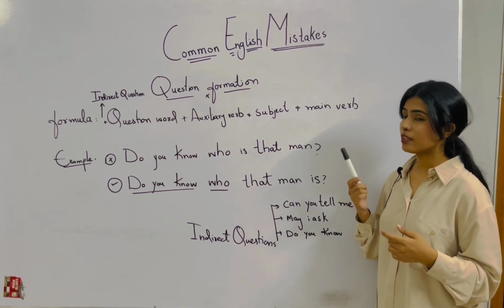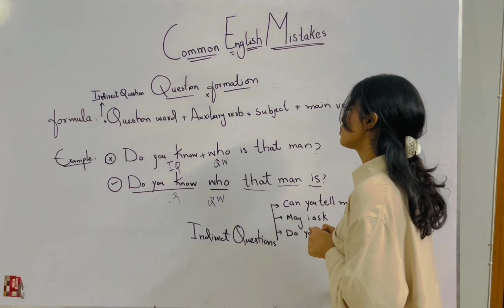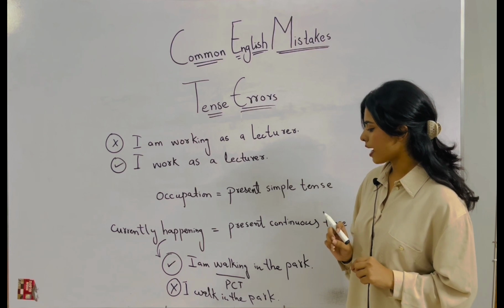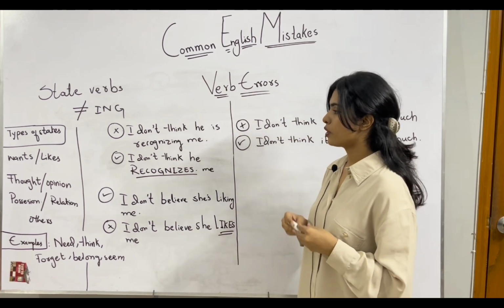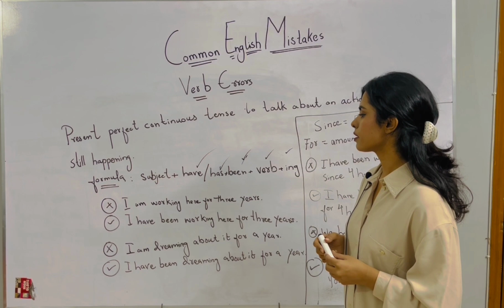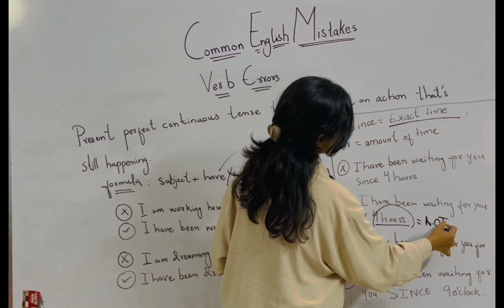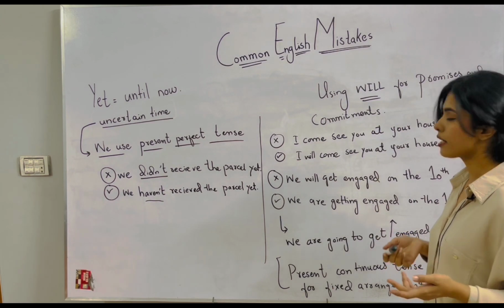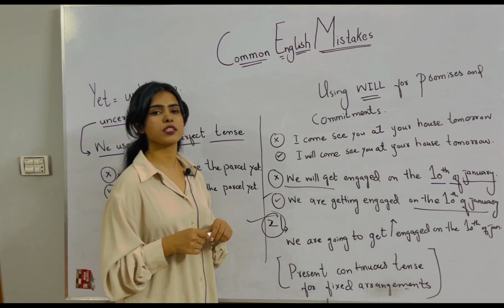Common English Mistakes ||Part Two by Atlas Abeer Shah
These lectures will help Aspirants cover the Correction part in a simple way